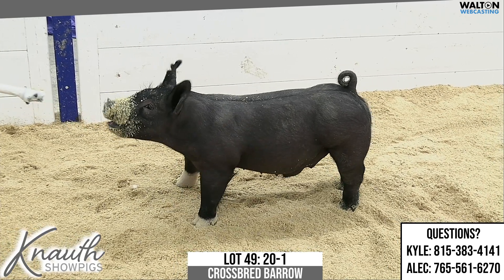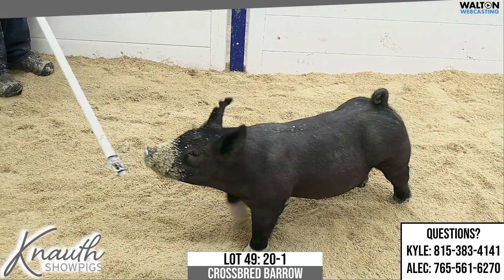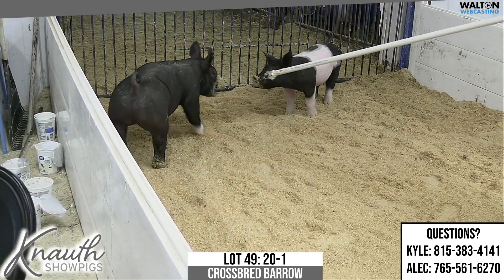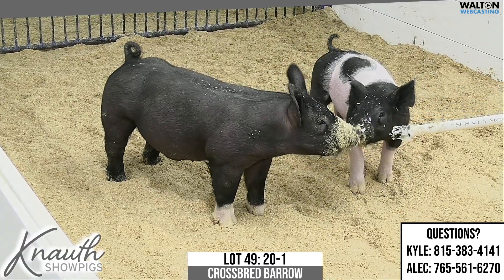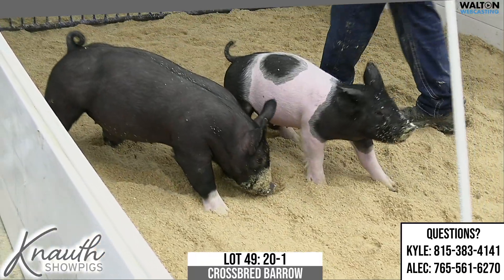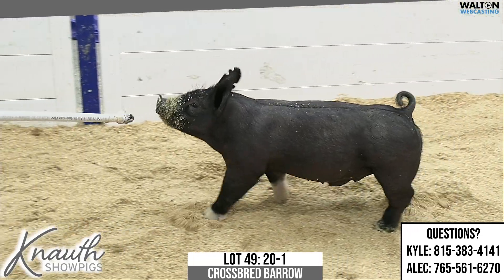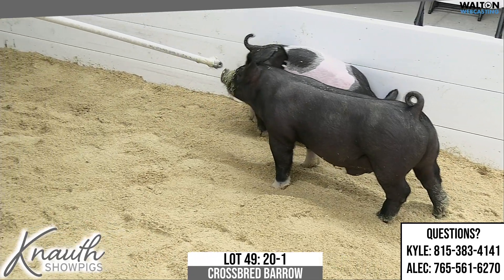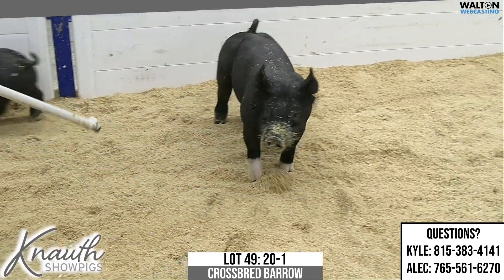Knauth Showpigs - Jan 17th 2023 Sale - Lot 49 - EN 20-1